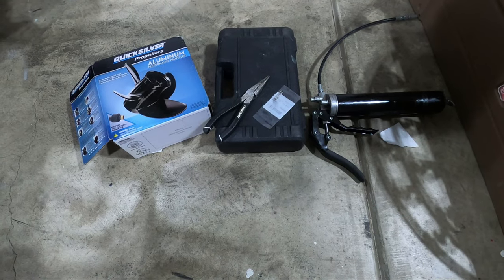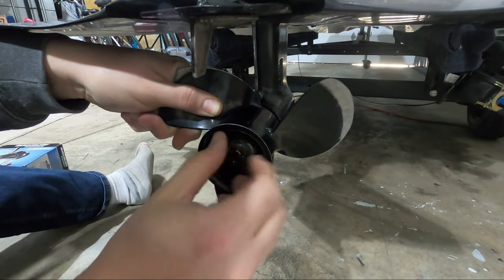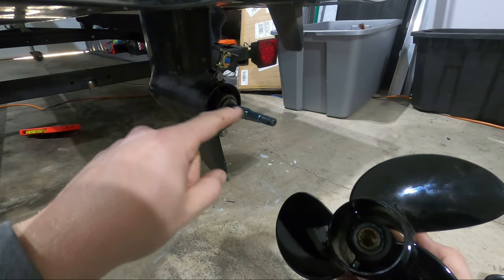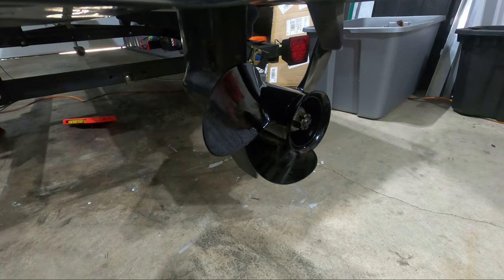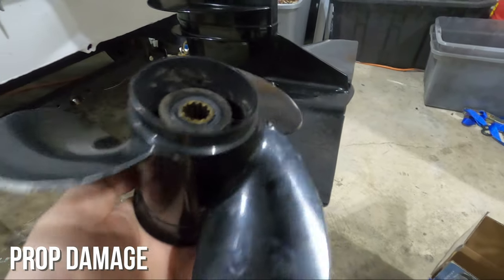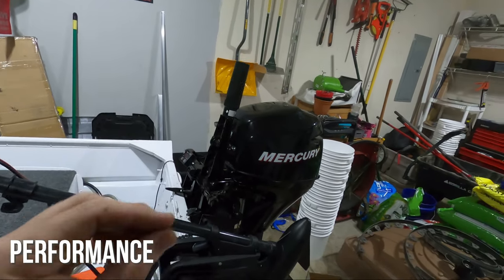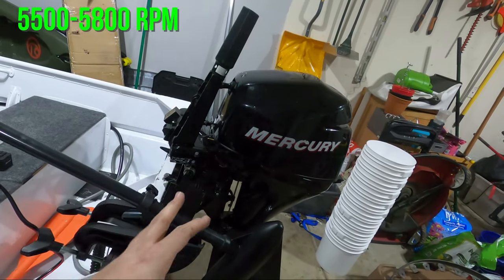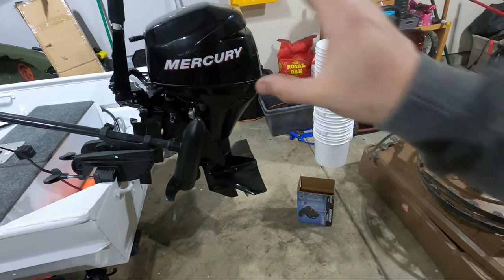CHANGE OUTBOARD PROP FOR PERFORMANCE & SPEED - PITCH SELECTION AND BOAT INSTALLATION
- In this video I go over how to change a prop on your outboard and when you can adjust the pitch to gain more performance.

–––Product Links*
Quicksilver (Mercury) Propellers
RPM Tachometer
Marine Grease Kit
Marine Cotter Pins